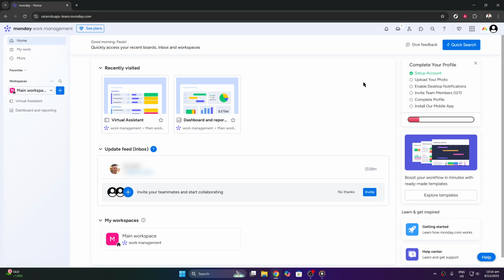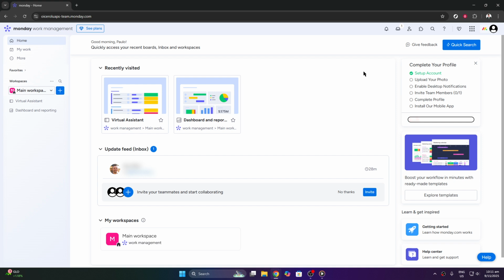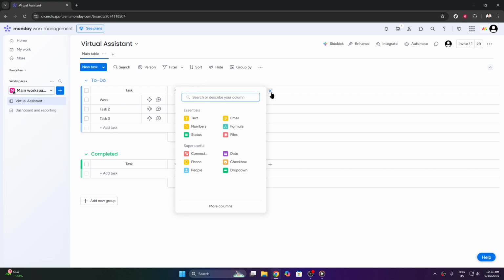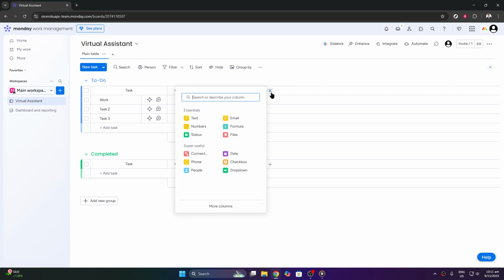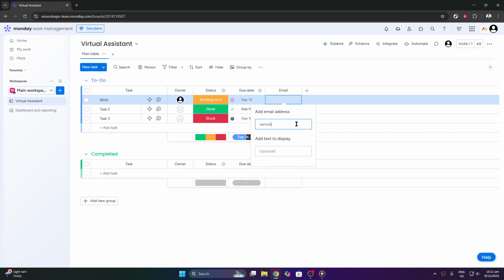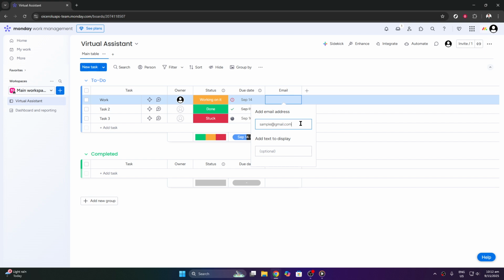How To Add An Email To A Board In Monday.com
Want to keep your team updated directly from email? 📩 In this tutorial, we’ll show you how to add an email to a board in Monday.com step by step. This feature lets you send emails straight into your workflows, making collaboration and communication more efficient.

🔎 In this video, you’ll learn:

How to forward or add emails to a Monday.com board

Step-by-step setup for connecting email to boards

Best practices for tracking email updates inside Monday.com

Tips for organizing and assigning emails to the right items

How this boosts productivity and keeps projects on track

By the end of this guide, you’ll know exactly how to add emails to Monday.com boards and streamline communication with your team.